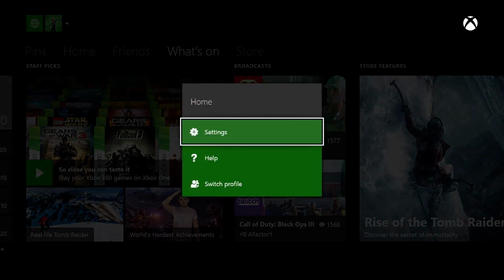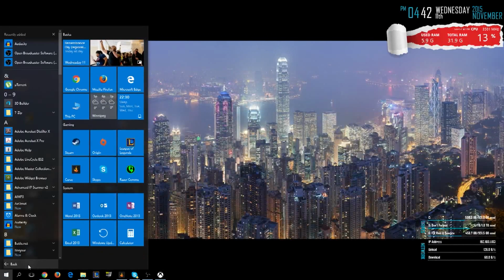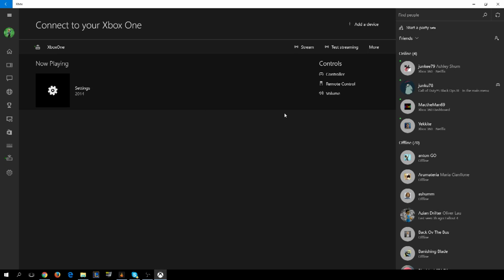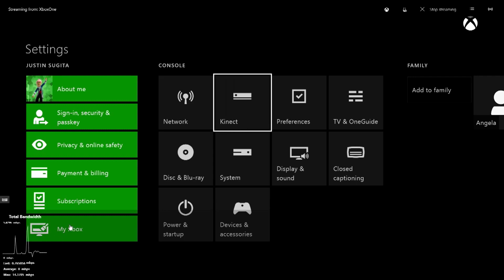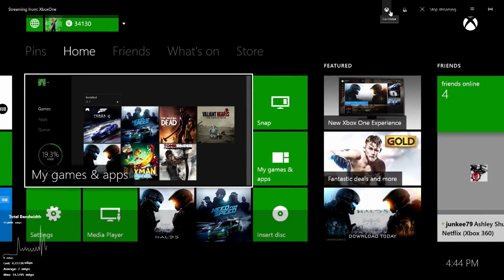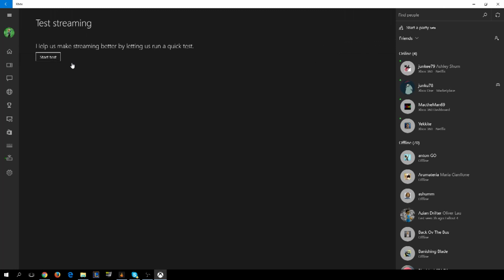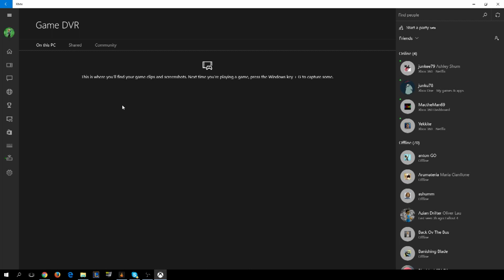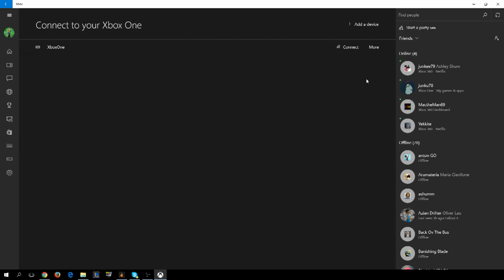Set up Xbox One streaming to Windows 10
How to set up and use the Windows 10 app called 'Xbox' with your Xbox one
Very basic video on how to do this.